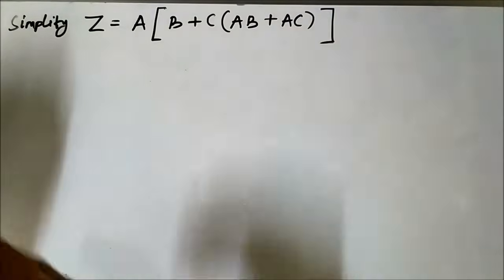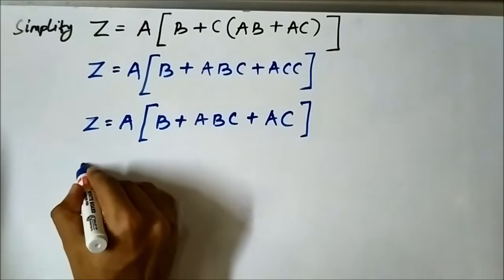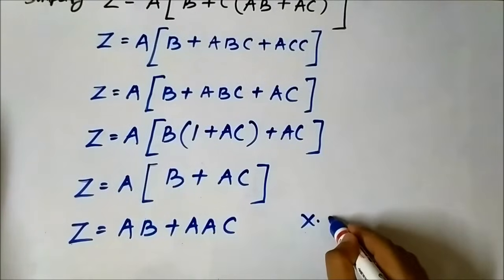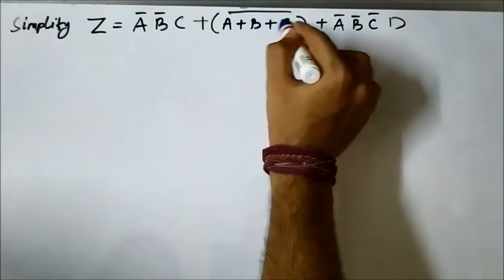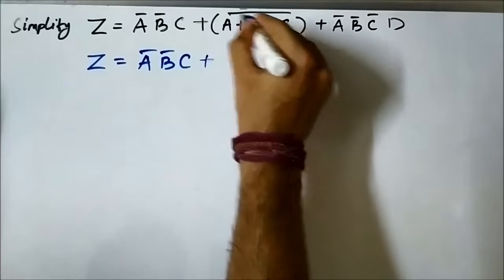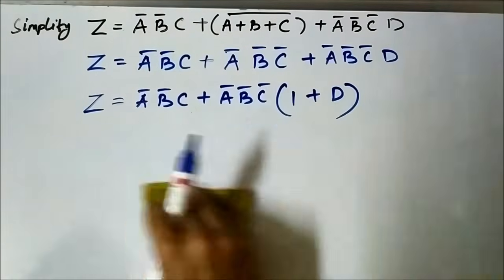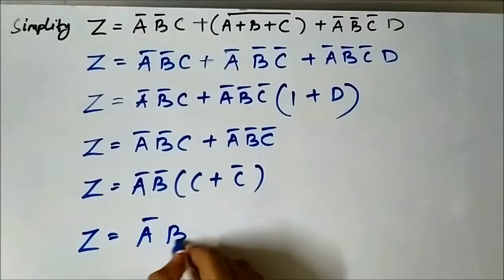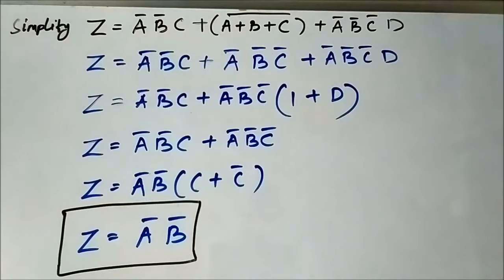Simplification of Boolean Expression using Boolean Algebra Rules | Important Question 3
In this video, we are going to discuss some more questions on simplification of boolean expressions using rules of boolean algebra.